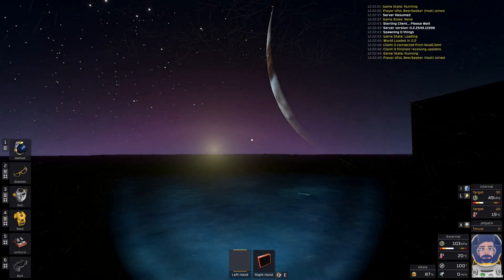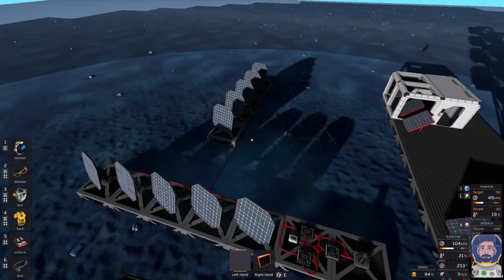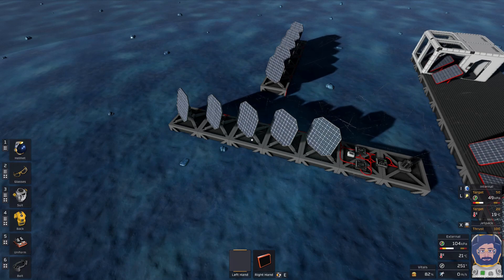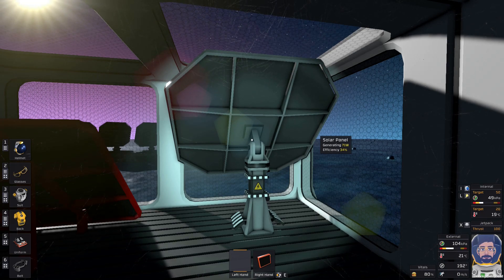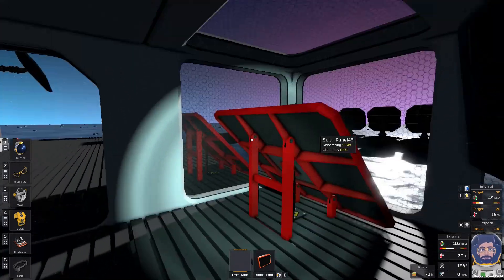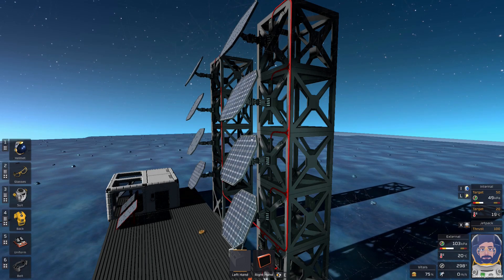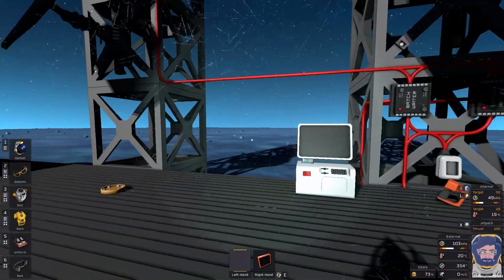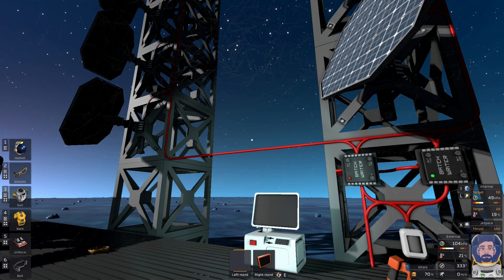Sideways Solar Tracking & Stationeers Tips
Couple useful tips as follow up for my previous solar tracking video.

Let me know if there is something you'd like me to cover in future. Got holiday next week, may just as well make something productive :)